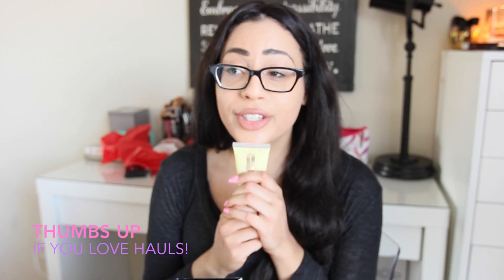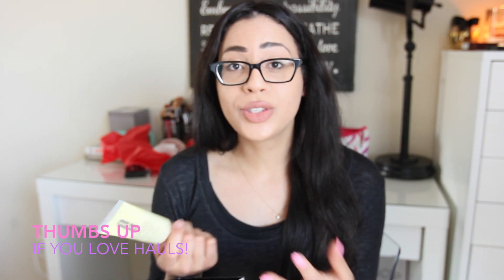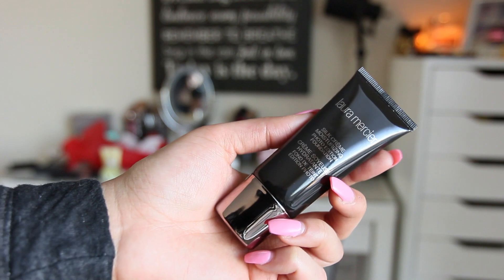Sephora VIB Haul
I hope you enjoy hauls as much as I do! Here are my recent buys from the Sephora VIB Sale! Be a doll...Can we get this to 1,000 LIKES?!
Missed my last video? Meal Prep With Me